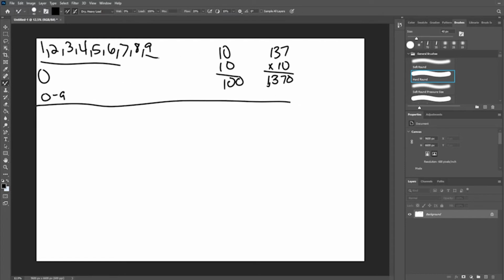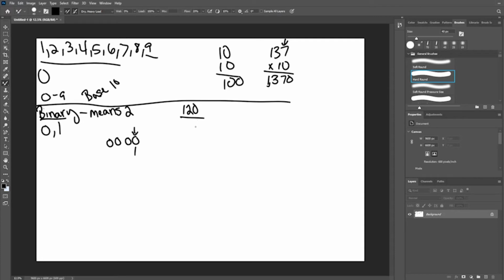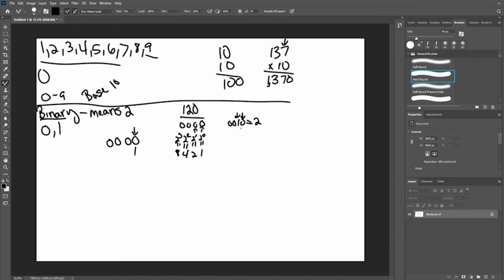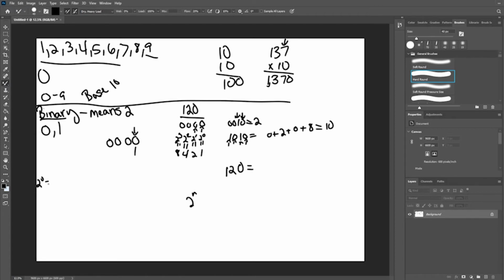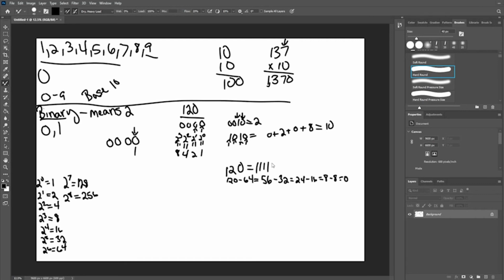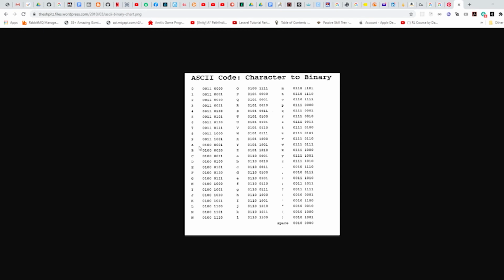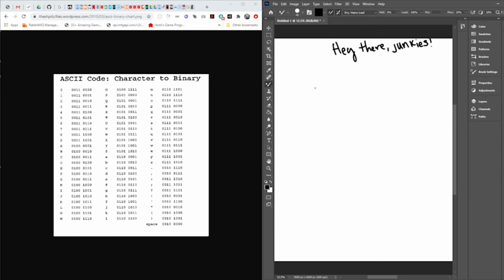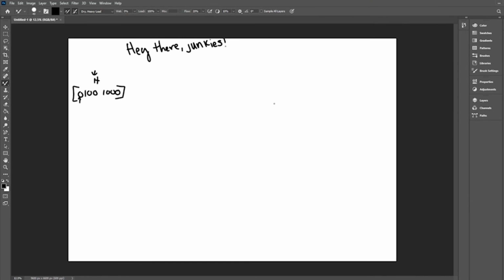Binary in Computer Systems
This video gives a crash course introduction into binary with relation to computer systems, on our journey to teach anyone and everyone how to be a rockstar programmer!

Also, this is being supported by Campfire Studios, which you can check out